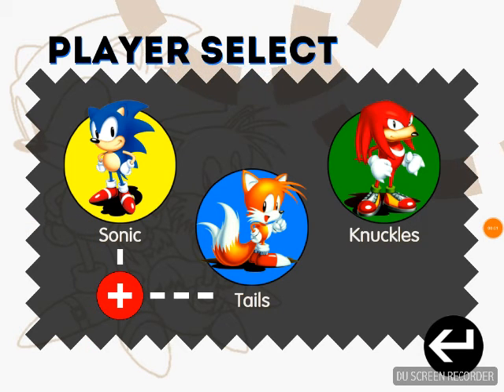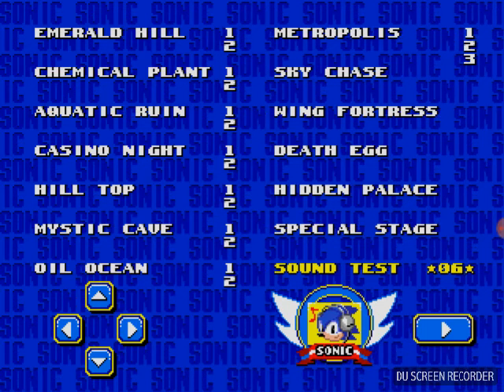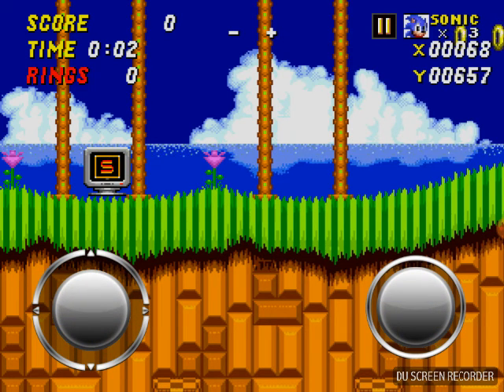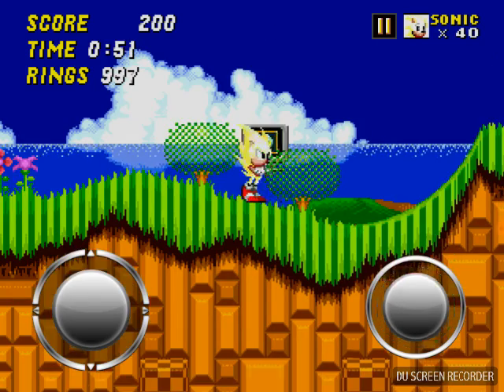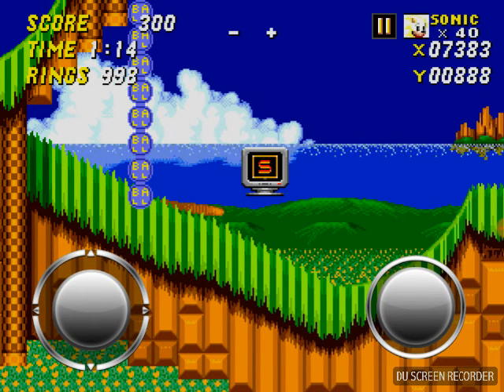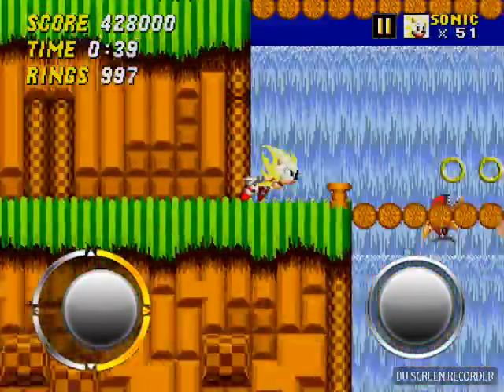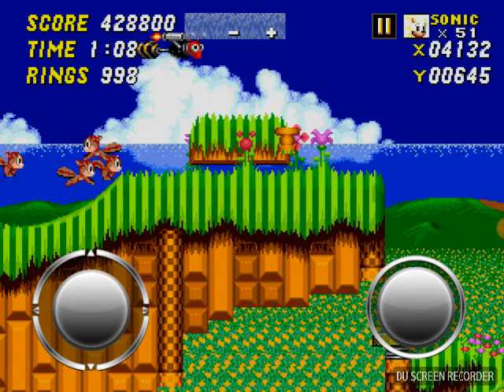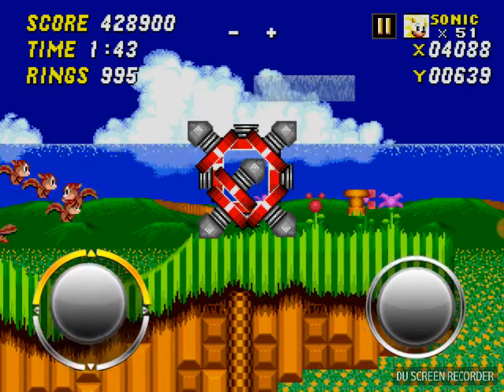DEBUG SANIC!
Debugs.